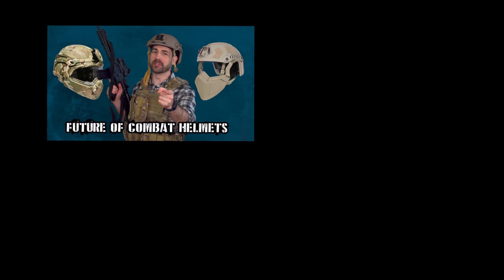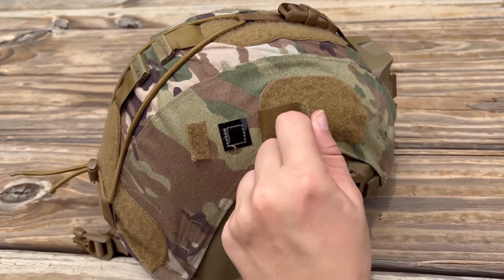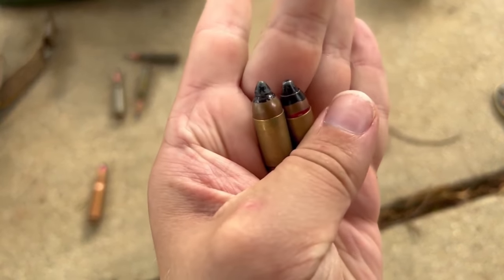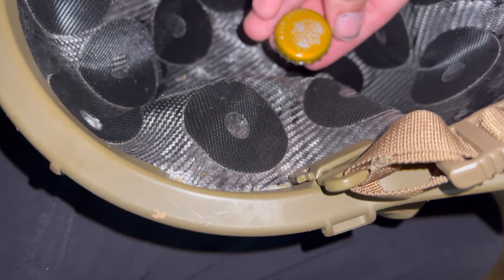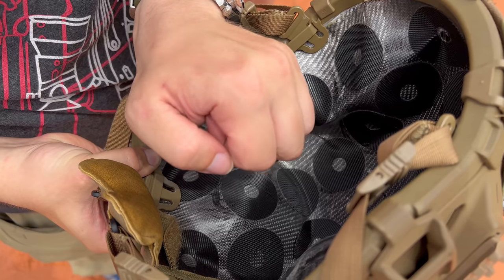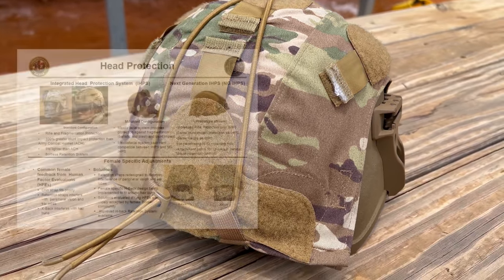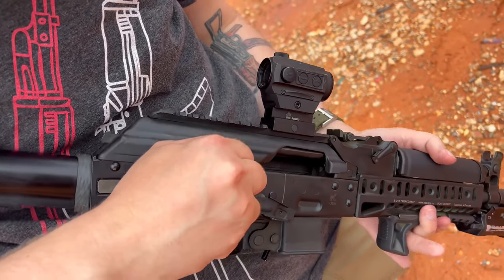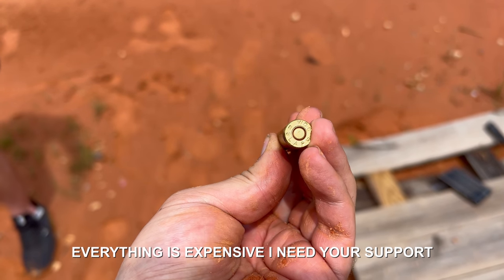US Army's NEW IHPS Helmet vs Russian 7N21-1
It did not do well